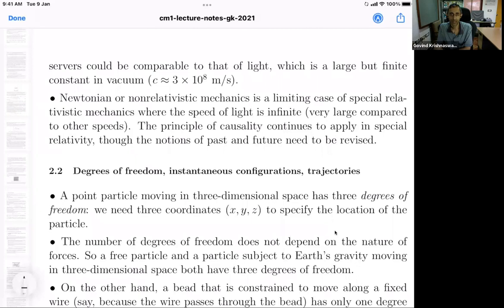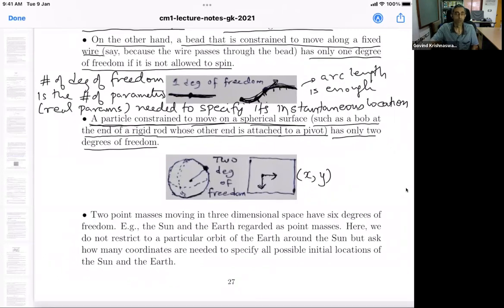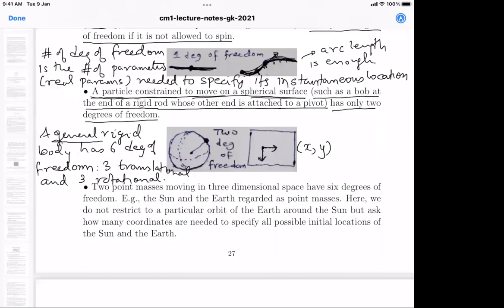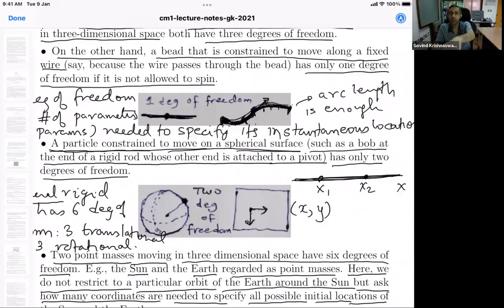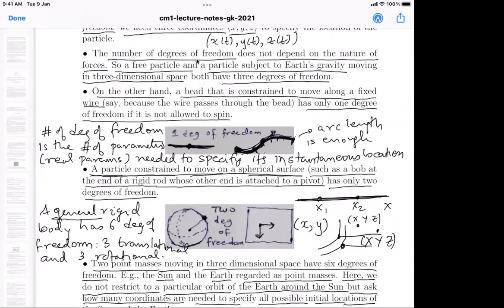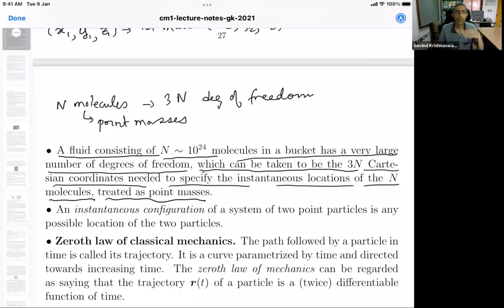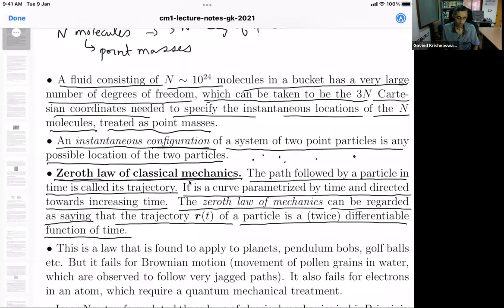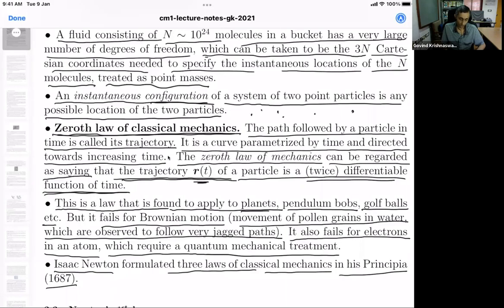Classical Mechanics 1 - Lecture 7 - Govind S. Krishnaswami - 12.10.2021